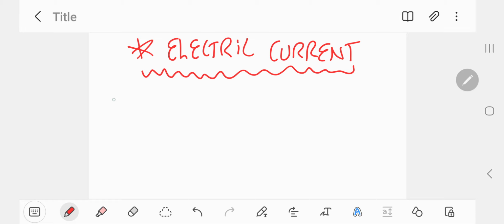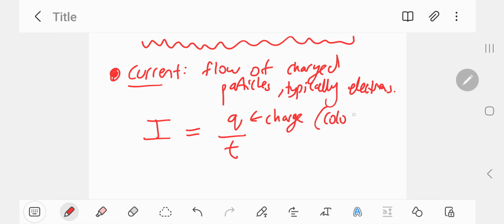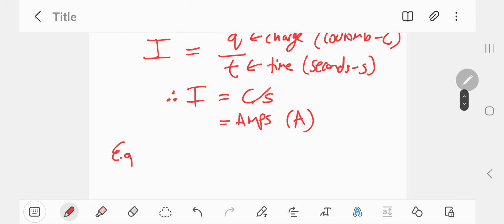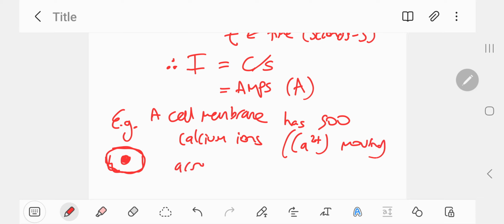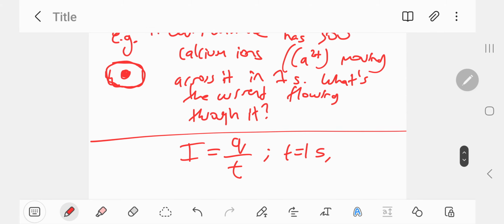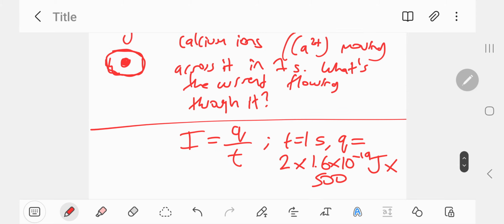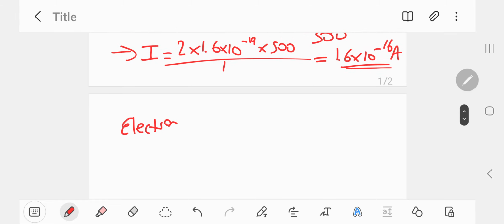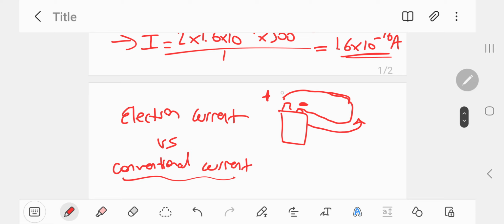Year 11 Physics - Electric current